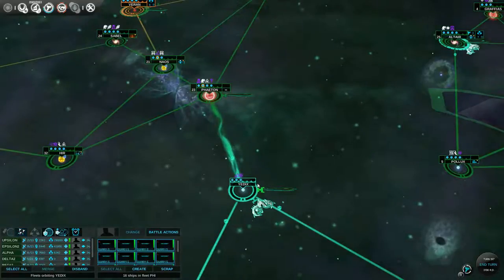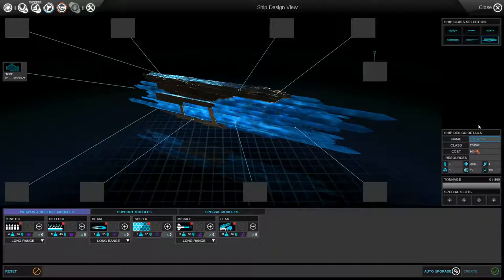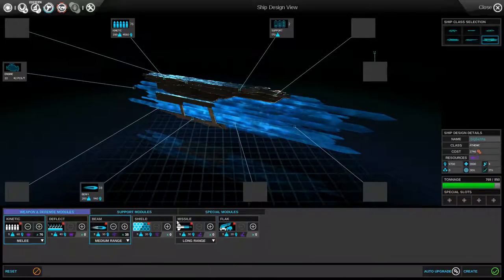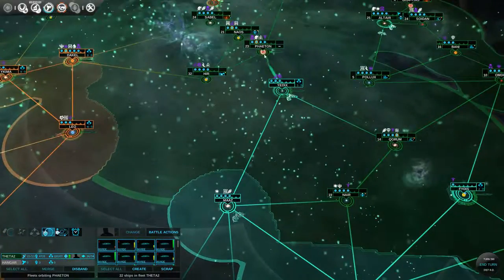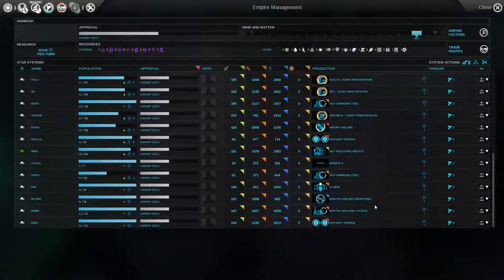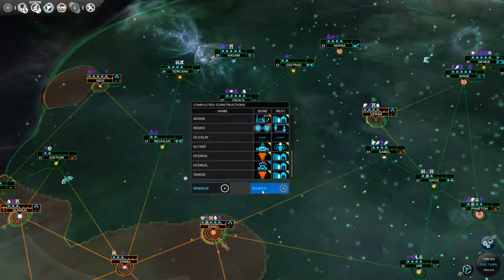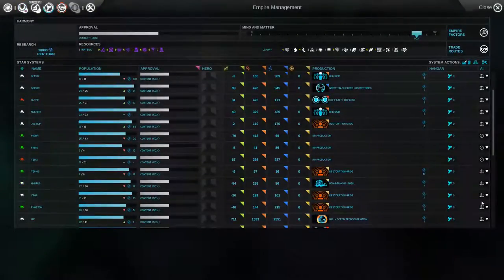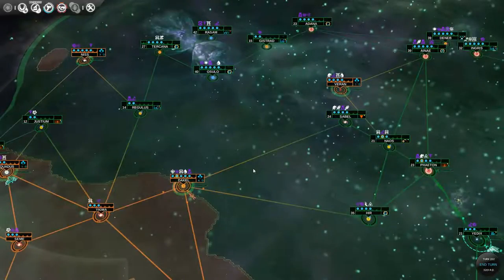Endless Space Disharmony Let's Play (31)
Let's Play Endless Space!  This is the new expansion for Endless Space: Disharmony.  This play-through is as the new playable race, Harmony.

for everything Arumba related and to buy the games you see on the channel.